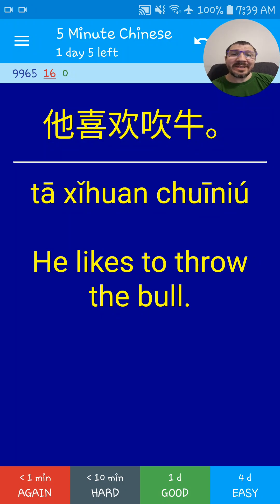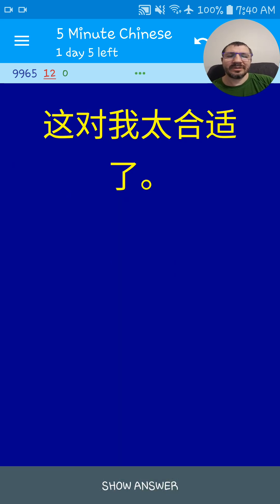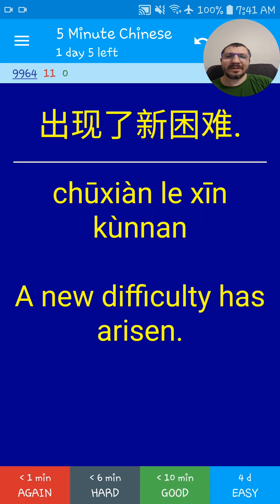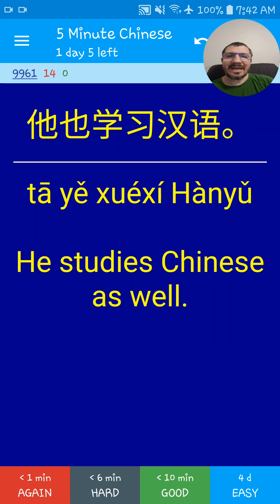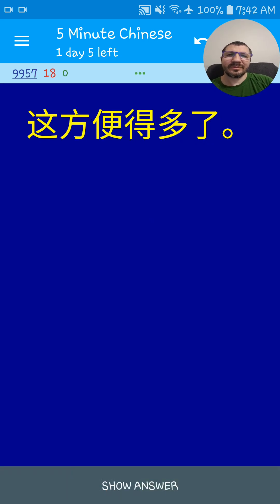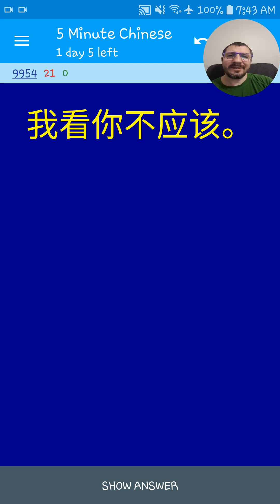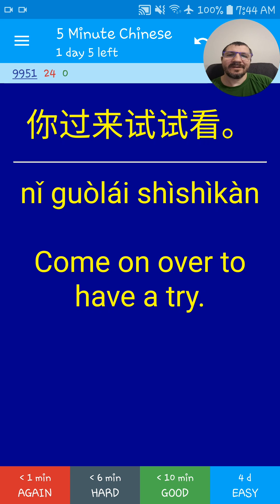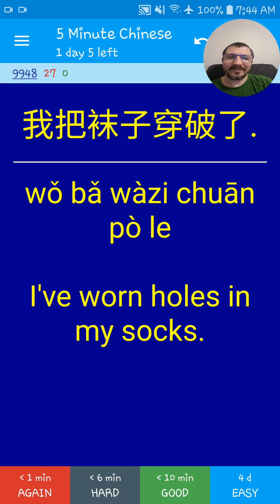5 Minute Chinese Episode 4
Chinese Anki Sentences

Anki is a free and open-source flashcard program using spaced repetition, a technique from cognitive science for memorization. The name comes from the Japanese word for "memorization"

The SM-2 algorithm, created for SuperMemo in the late 1980s, forms the basis of the spaced repetition methods employed in the program.

Anki's implementation of the algorithm has been modified to allow priorities on cards and to show flashcards in order of their urgency.

In other words, The flashcard will remind you of a sentences just as you are about to forget it.

Happy Learning!!